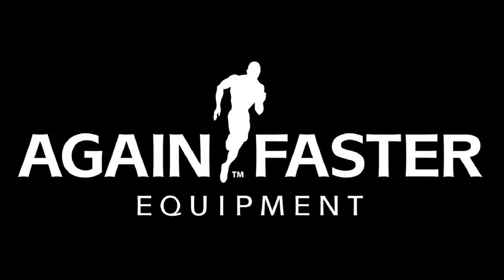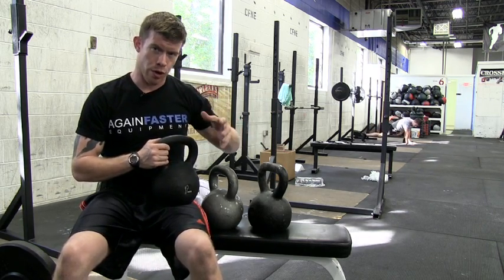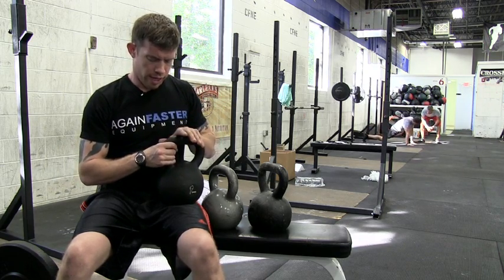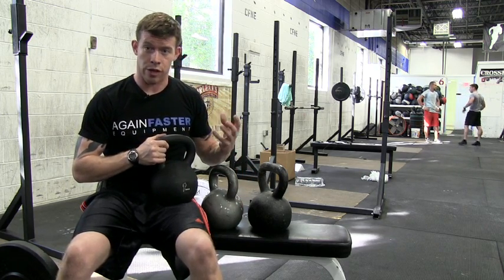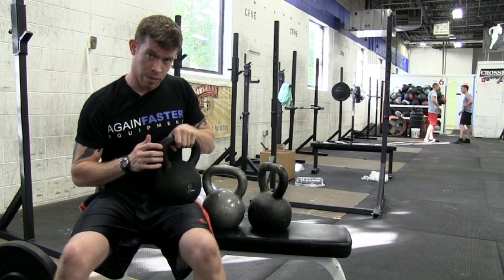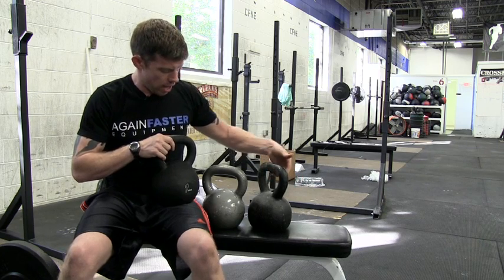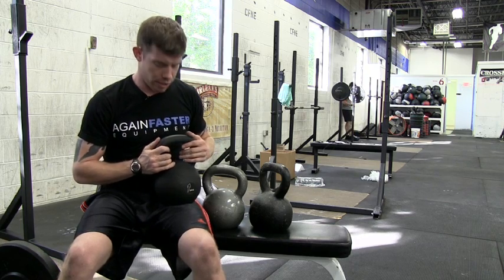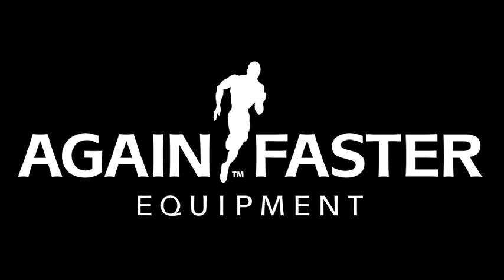Again Faster Equipment - Kettlebells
Are you using kettlebells in your CrossFit Training? Not all kettlebells are the same. In this video, Jon Gilson introduces the Again Faster Signature Series of kettlebells, designed to solve the most common problems we see: poor finish and crazy grip diameters.

A single cast mold ensures proper balance and strength, while the smooth handle and consistent diameter gives unmatched comfort. Again Faster kettlebells have pound markings on one side and kilogram markings on the other, alongside Again Faster Equipment's Signature "Running Man" logo. Perfect for those who want quality at a fraction of the price.

Whether you perform your kettlebell workouts in your CrossFit affiliate, home or garage gym, you will find that the matte finish on the Again Faster Kettlebell will give you a better grip and the seamless handle won't rip your hand during swings, cleans and snatches.